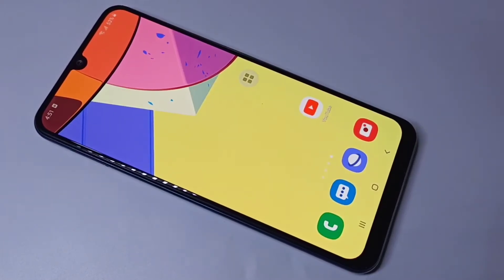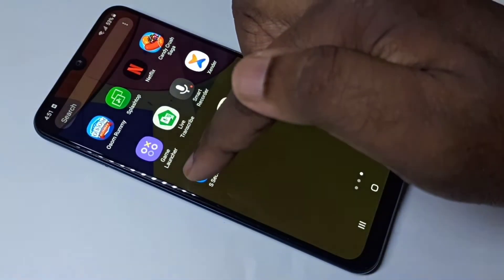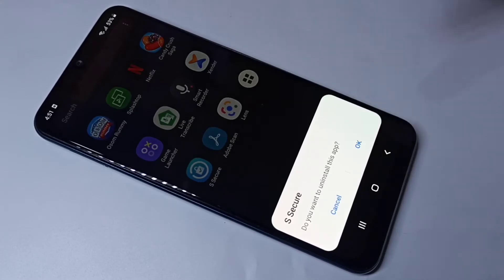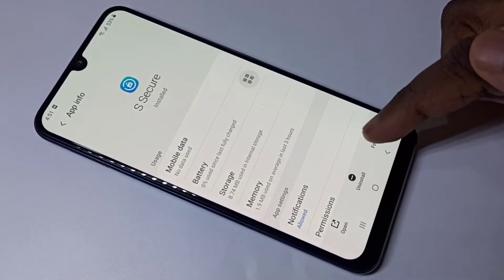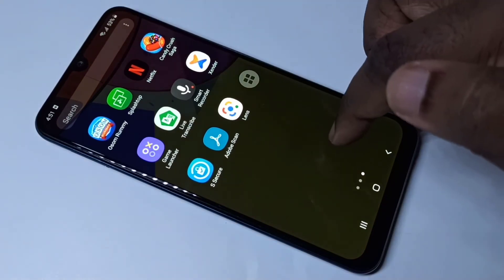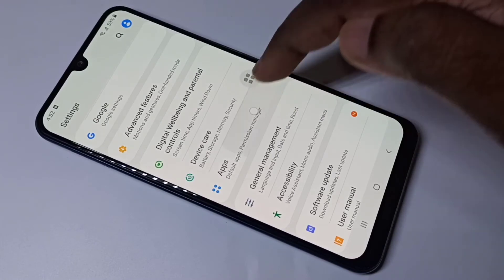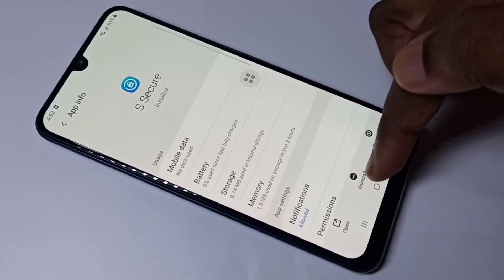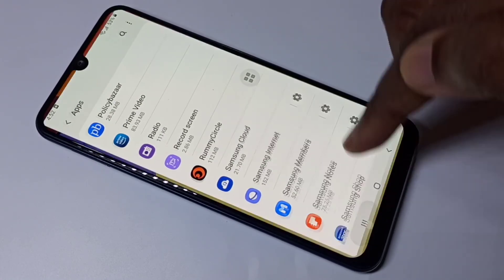Samsung Galaxy A50s A50 - How to Uninstall Apps, Remove Apps ?